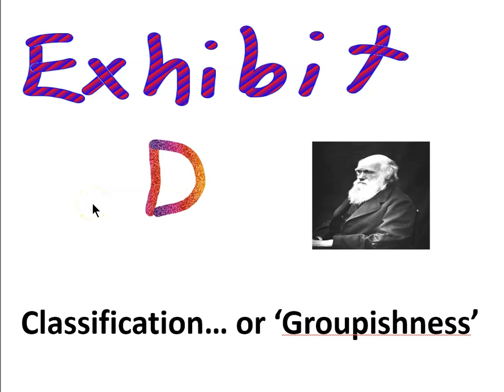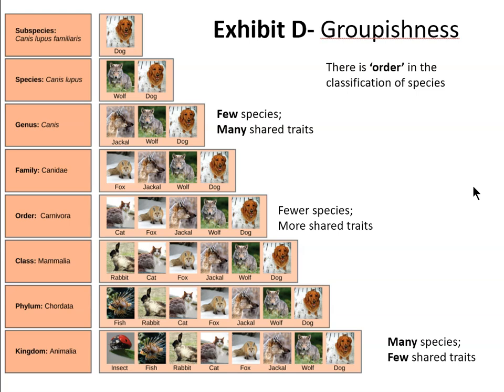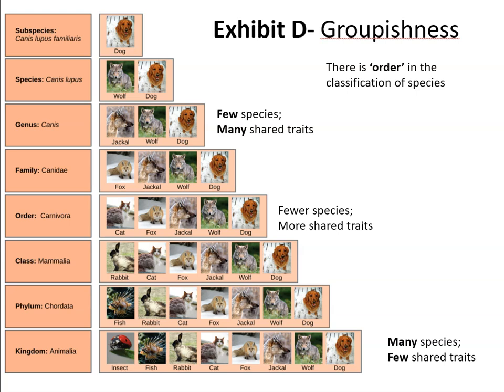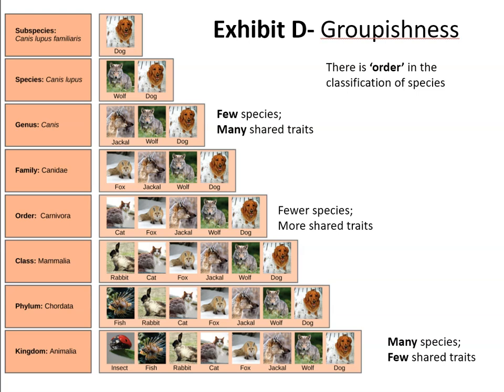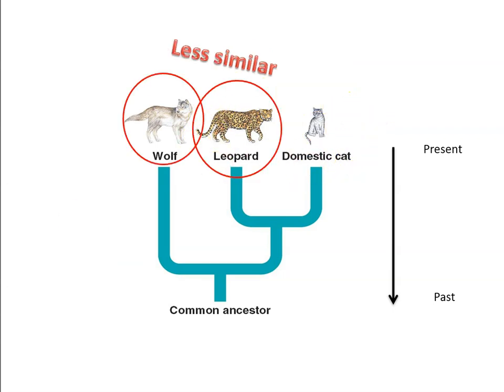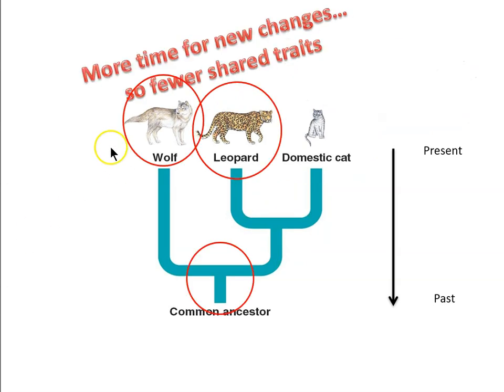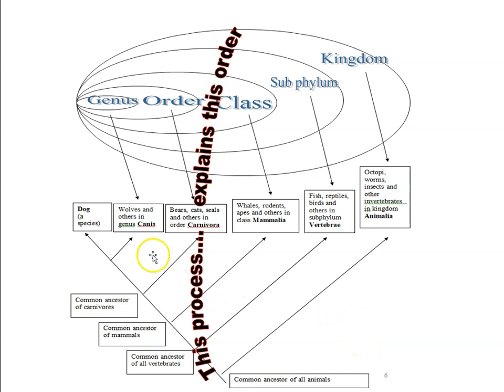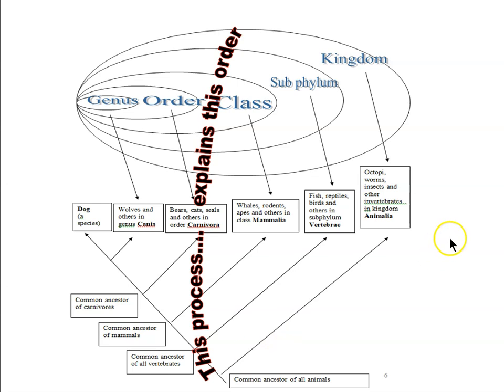Darwin's evidence of species change: Groupishness (classification)